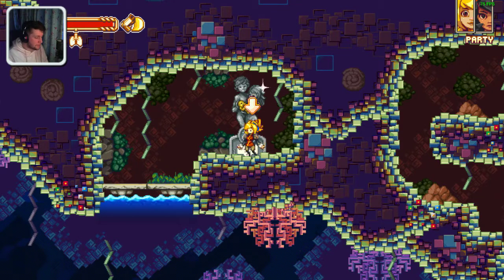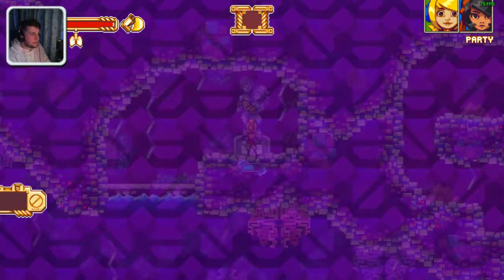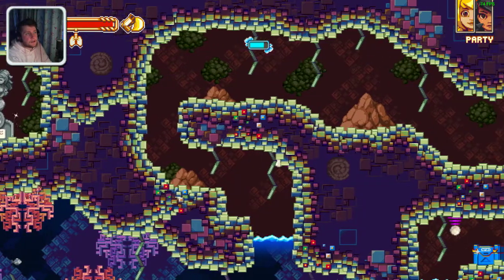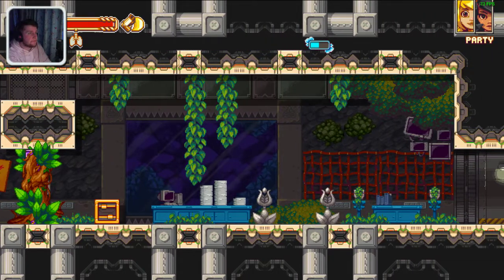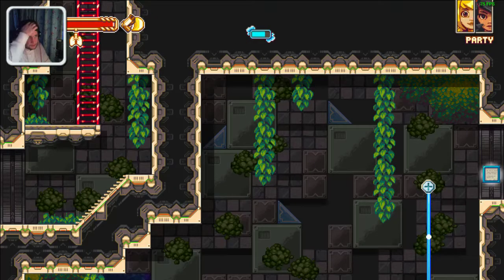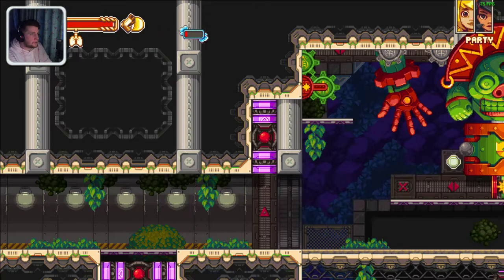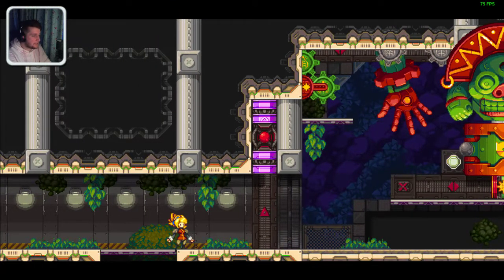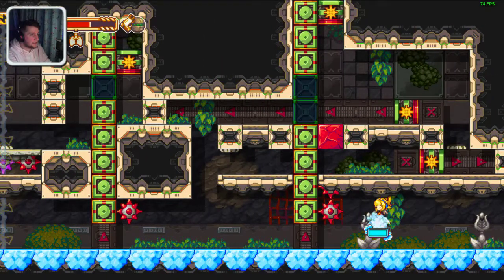Iconoclasts Inti Skip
Don't know if this saves time yet, more just to show it's possible.
Needs a lot of optimising